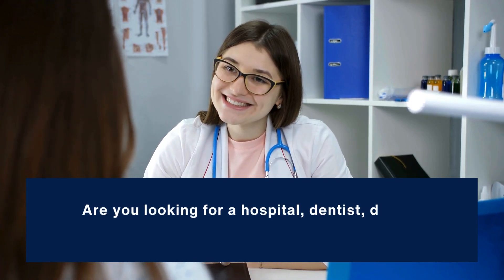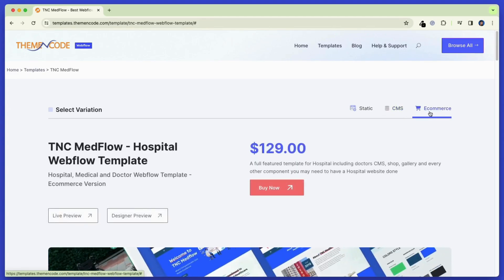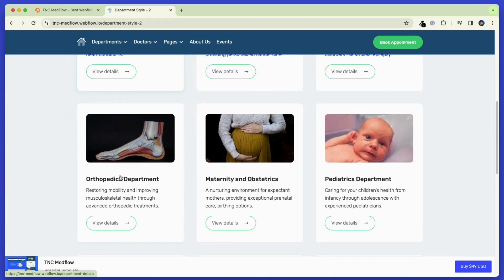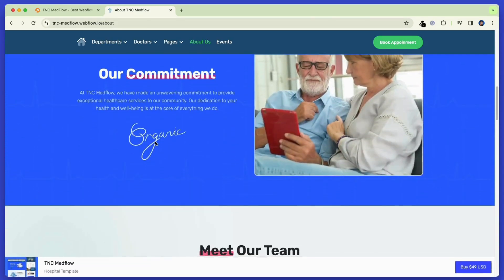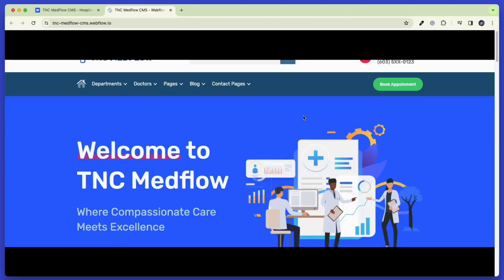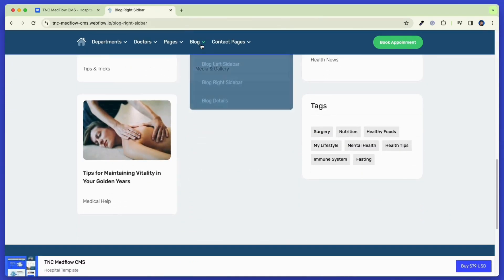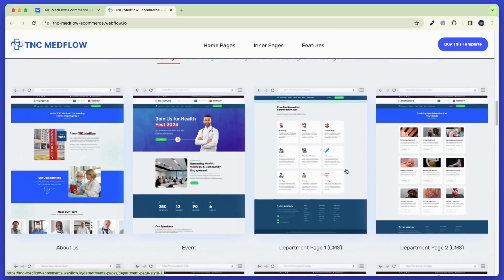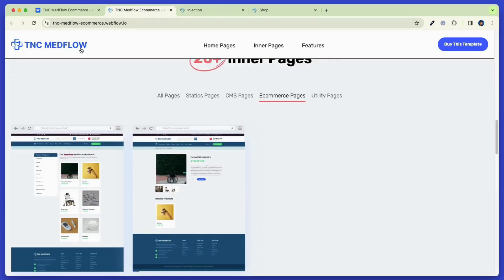TNC Medflow | Webflow Medical, Hospital, Doctor Template | Webflow CMS, Ecommerce template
In this video, I have talked about the best Webflow Template for your medical or hospital website. Although it is made specially for hospital templates, you can create any website using this Webflow template.

This template is available in three variants. Static, CMS, and eCommerce. Create the hospital , medical or any other healthcare institute website you need easily using TNC Medflow.

## Read the blog about the TNC MedFlow Webflow Template

Timestamps:
0:00 Intro
0:13 TNC MedFlow Webflow Hospital Template
0:29 Where to get this template
0:53 TNC MedFlow (Static)
3:03 TNC MedFlow (CMS)
4:28 TNC MedFlow (eCommerce)
5:37 Video End